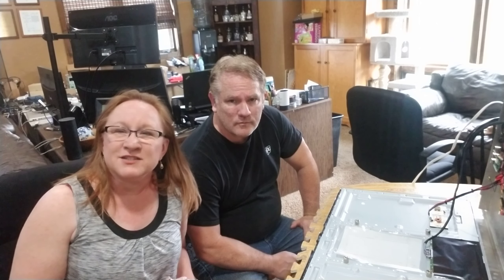Check out the Labs at Nimbus Frame.